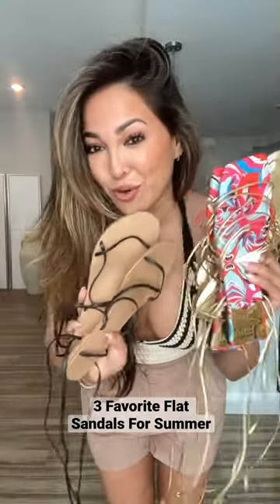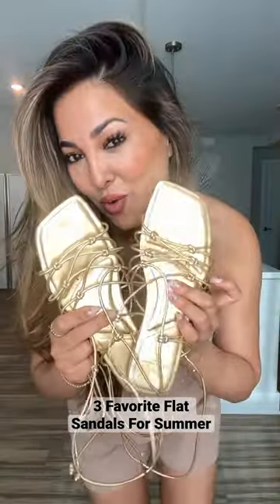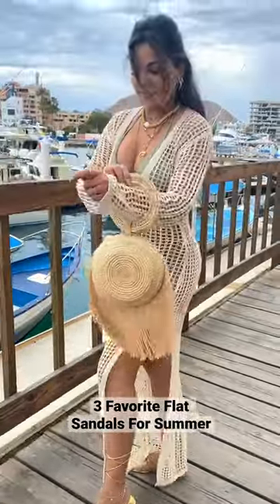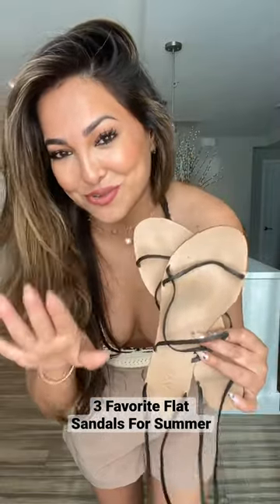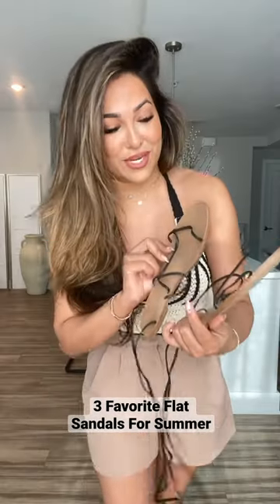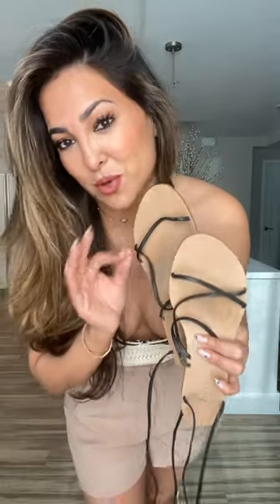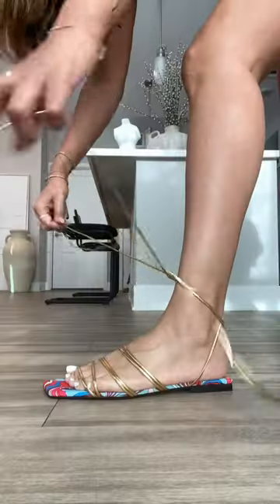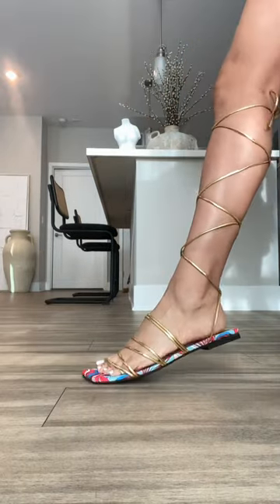3 Favorite Flat Sandals For Summer 💫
Products used:
You can shop the shoes I styled in this video in the bottom left under “view products”🤍

Which shoes 1-3 is your favorite!?

TAG someone who would love this, & don’t forget to save it to refer back to when getting ready! •